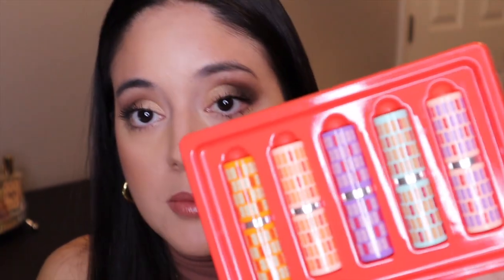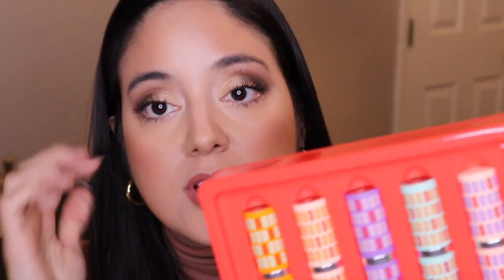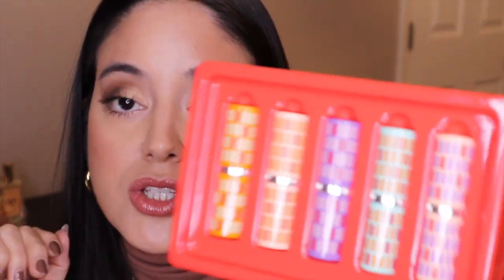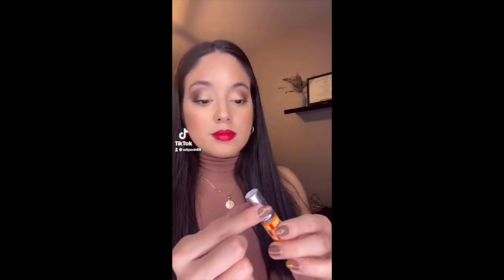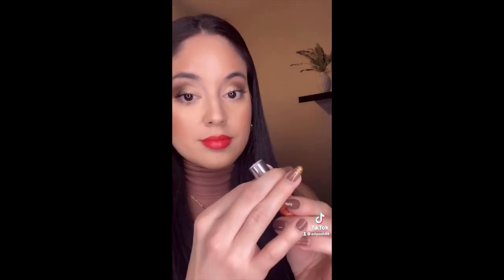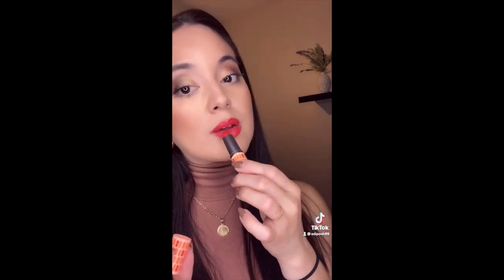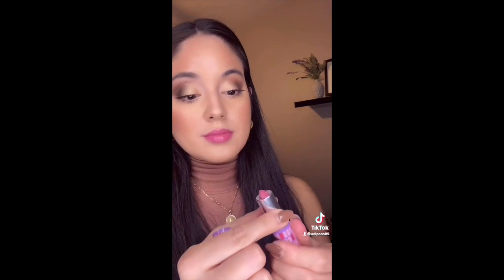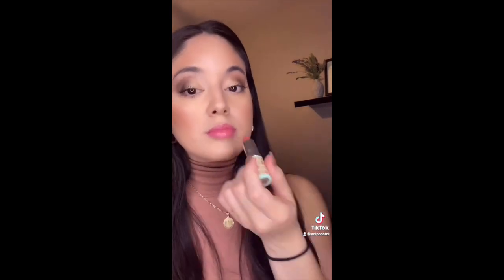Clinique Lipstick Swatches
Today I am swatching the Clinique Pop Lip Colour+Primer holiday set that was gifted to me by my sister. These colors can be found at Sephora. I’ve included the link ⬇️

The order of swatching 🔽

1. Cherry Pop
2. Poppy Pop
3. Plum Pop
4. Papaya Pop
5. Nude Pop

The Lipsticks have a smooth buttery feel and are hydrating. They may not last too long if you are eating and or have them on for an extended period of time so you may have to re-apply. The pigmentation is a plus. It is very pretty and bright.

Happy Watching